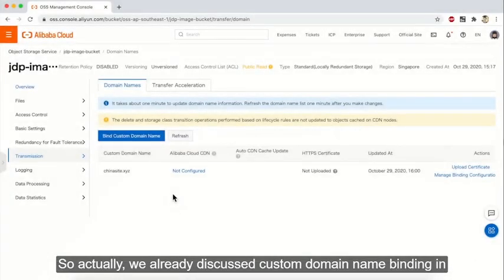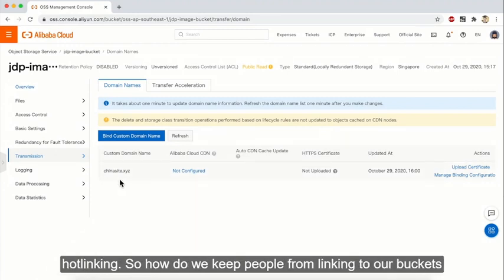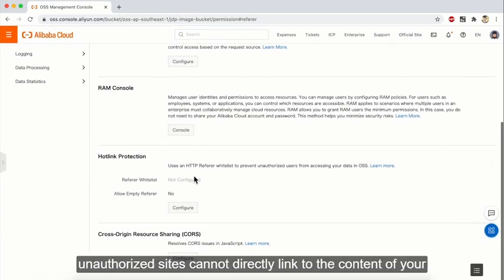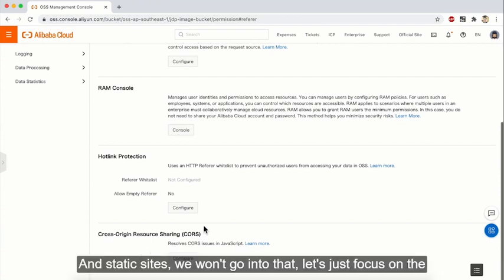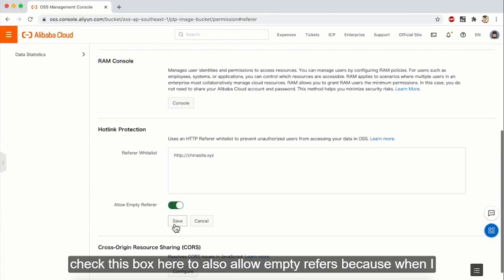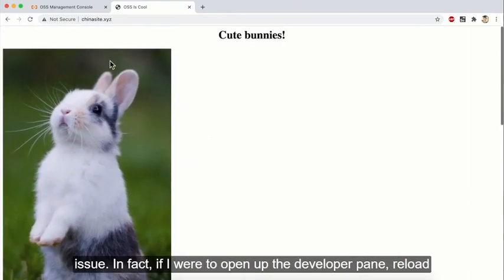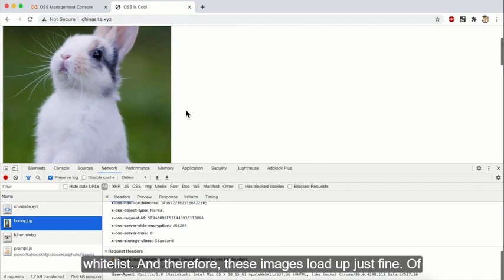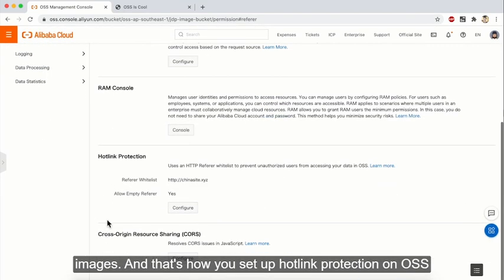Alibaba Cloud Certification Preparation (Bind a custom domain name & Anti-leech)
"Take your website to the next level with our comprehensive Alibaba Cloud Certification Preparation video on binding a custom domain name and Anti-leech. This video will provide you with a deep understanding of how to effectively use Alibaba Cloud to bind a custom domain name and secure your website against leeching. With a focus on both topics, we'll guide you through the step-by-step process of binding a custom domain name and implementing anti-leech measures to ensure that your website is protected against unauthorized access and theft of bandwidth. Whether you are a beginner or an experienced webmaster, our video will provide you with the knowledge and skills necessary to successfully prepare for the Alibaba Cloud certification exam. With clear explanations, practical demonstrations, and real-world examples, you'll be able to tackle these topics with confidence. So, don't wait any longer, start your journey towards becoming an Alibaba Cloud certified expert today!"